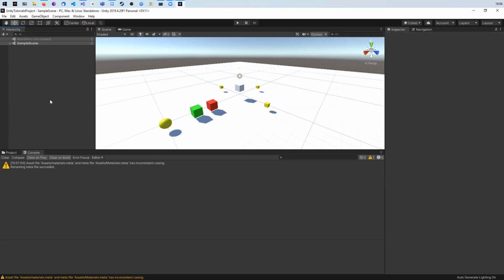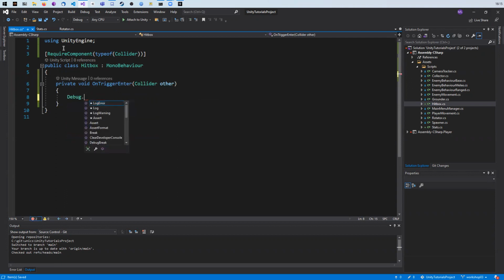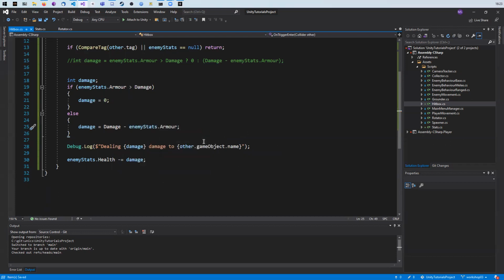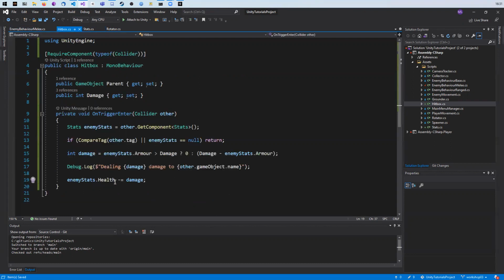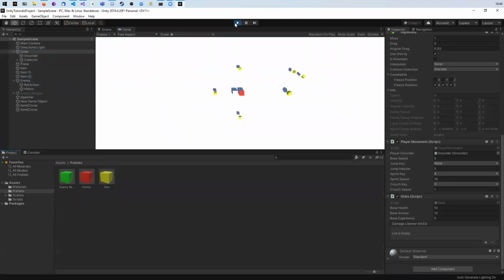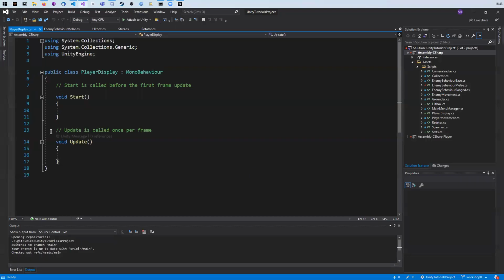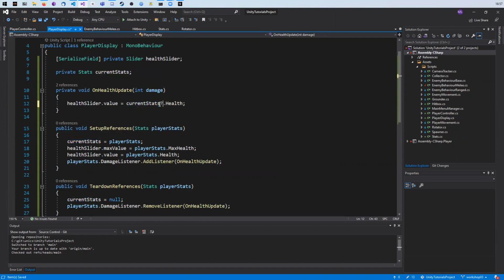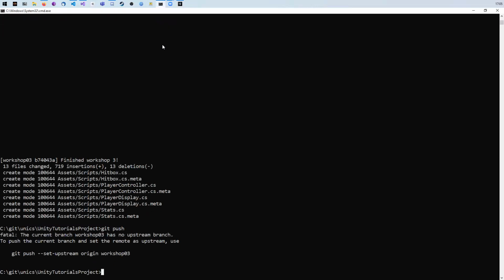Tutorial 3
Enemy Attacks, Stats, and Basic UI